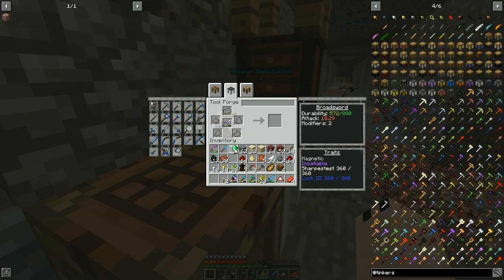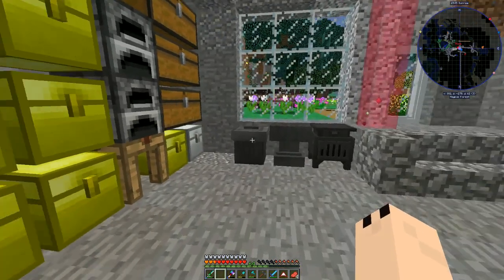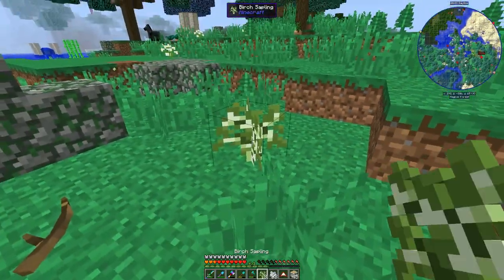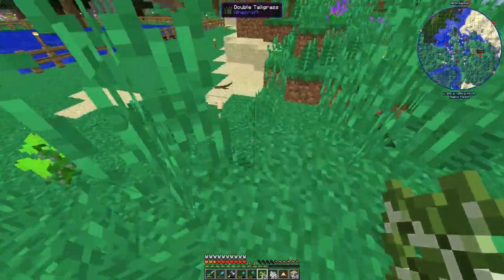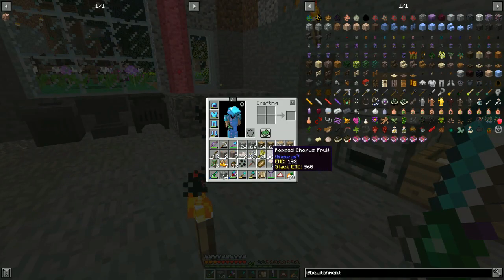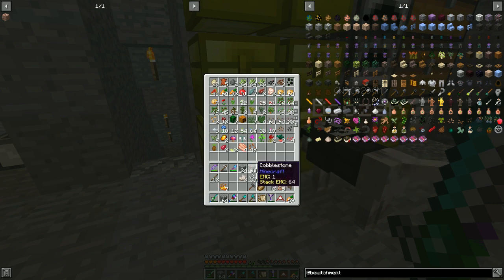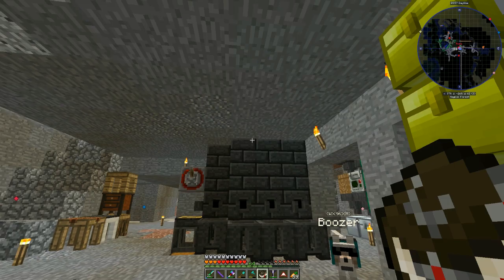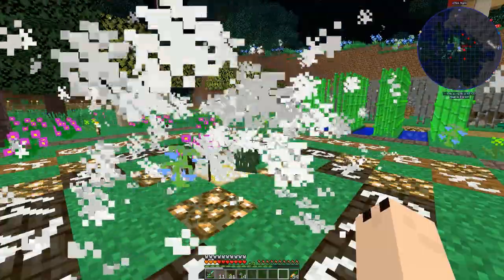MY FIRST RITUAL Minecraft: Bewitched #13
A play through of 1.12.2 Minecraft mods old and new!
UPLOADED MONDAYS, THURSDAYS AND SATURDAYS